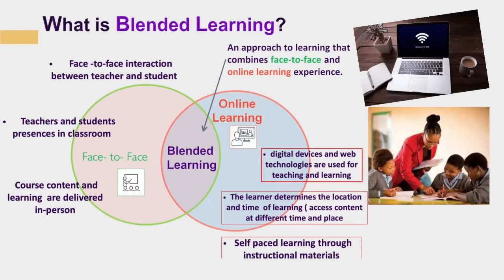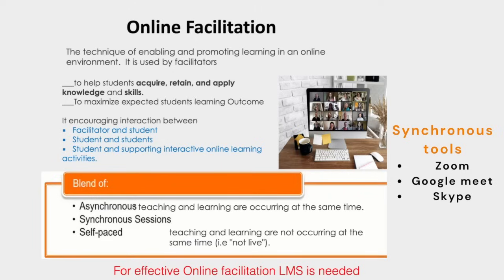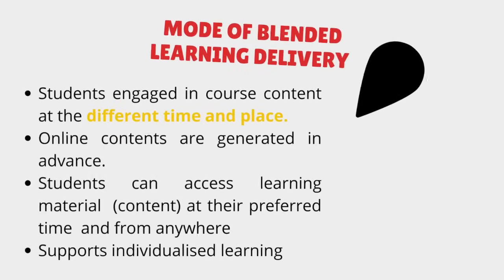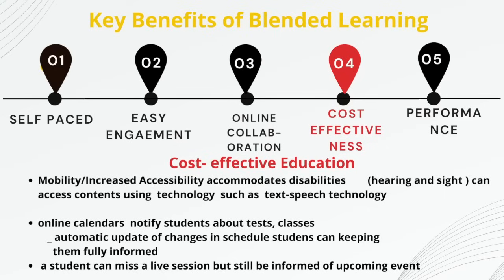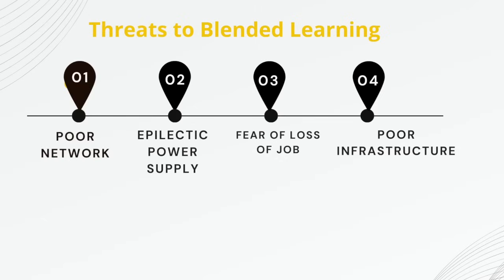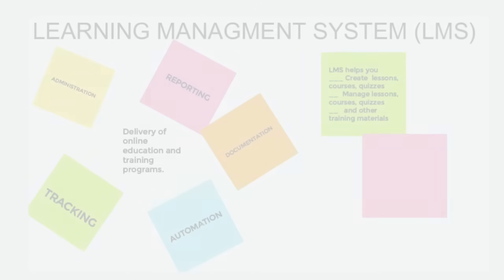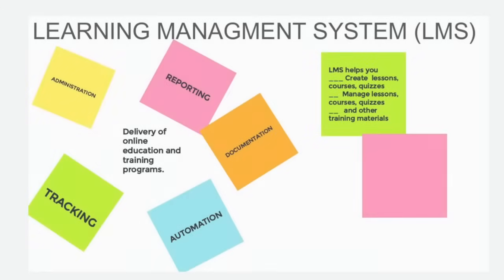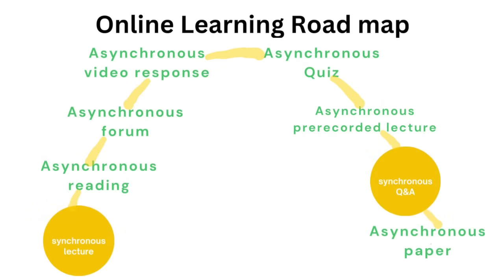INTRODUCTION TO BLENDED LEARNING